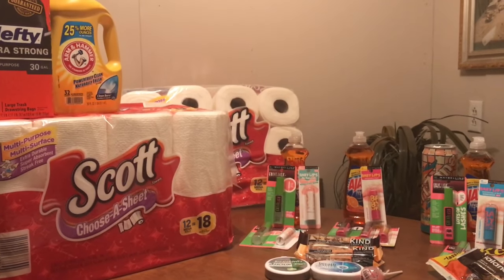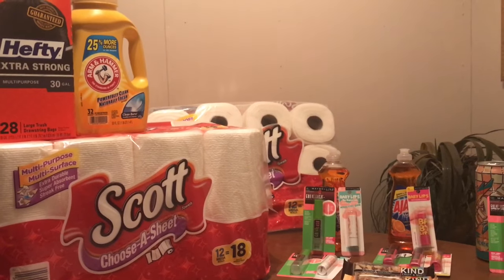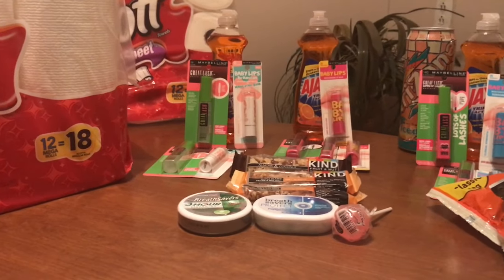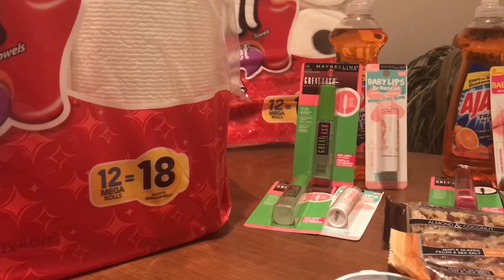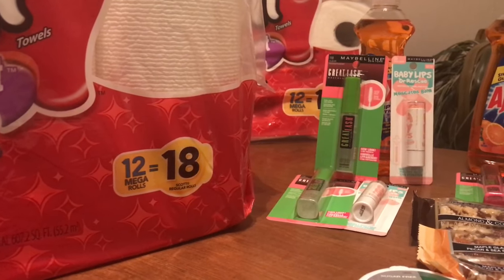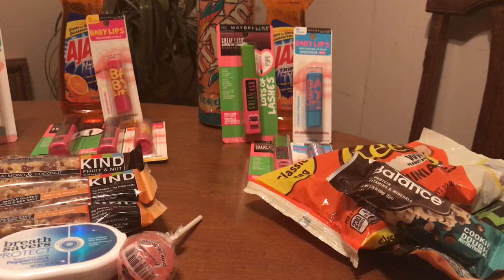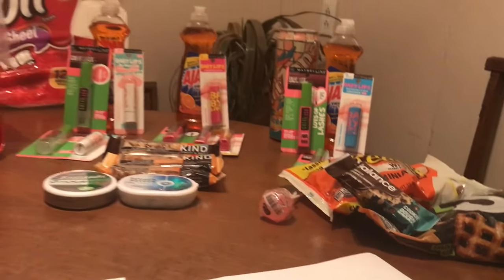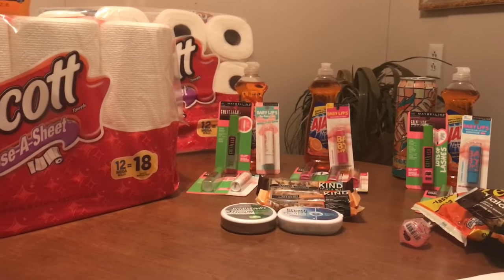CVS breakdown video from 4-16-17! 🐣 🐰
I will try to remember to write neatly so I can show you all my breakdown on paper. I know some of you were asking to see the breakdown on paper.

Let's save money together 💰😁